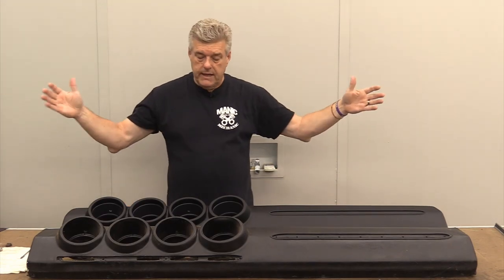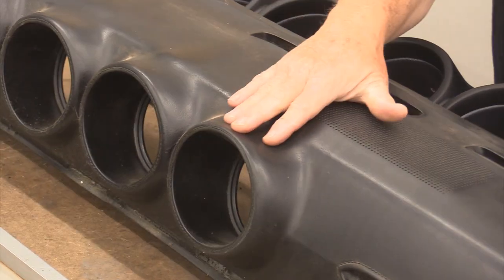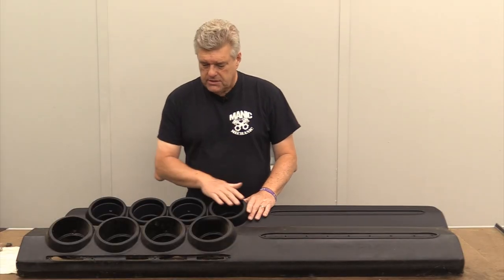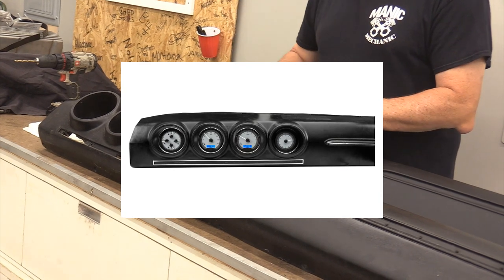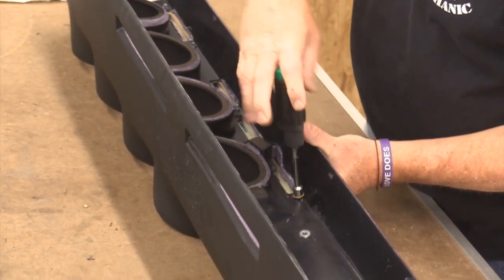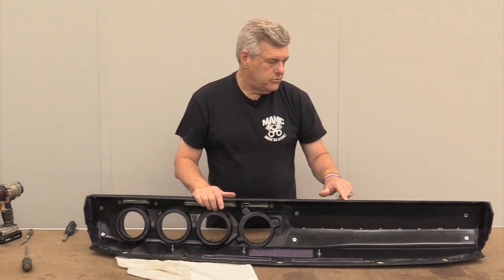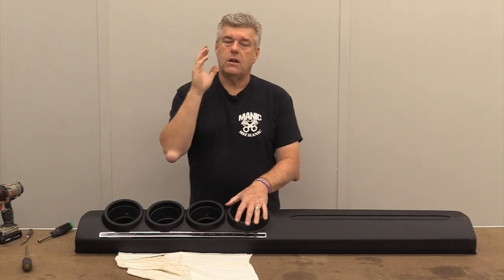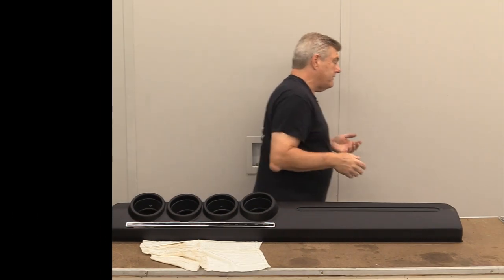Dash Pad Review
There is now a dash pad available for the 1968 Fairlane and 1969 Torino. We look at it and give an honest review.